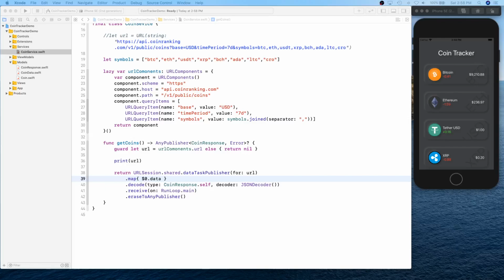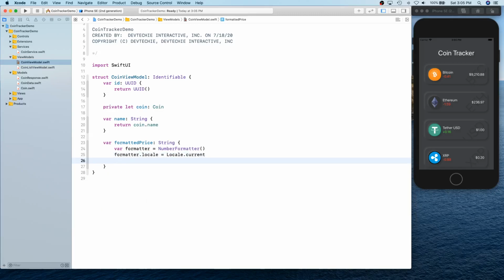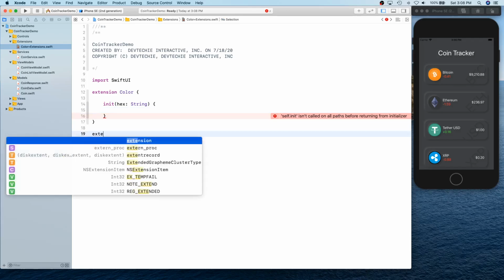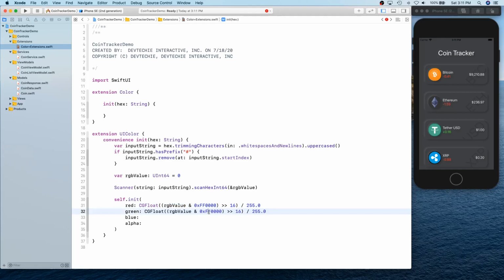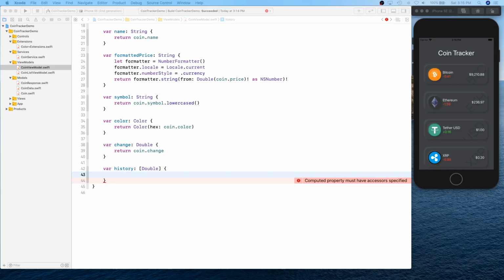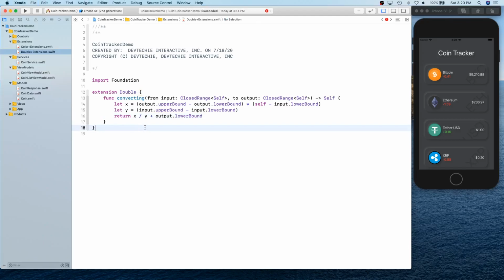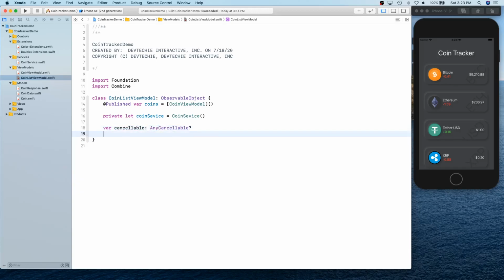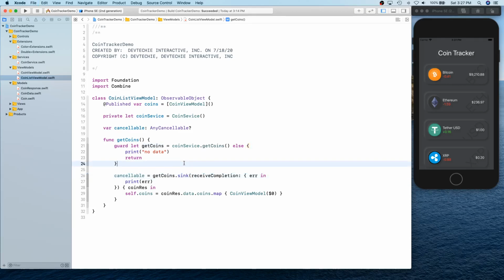CoinTracker App Using SwiftUI and Combine Framework 4/5: ViewModels